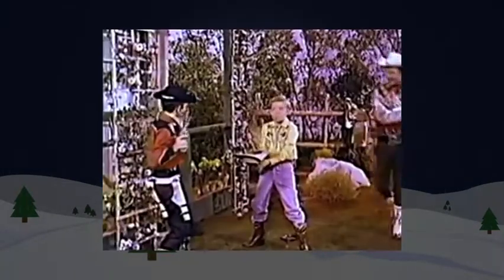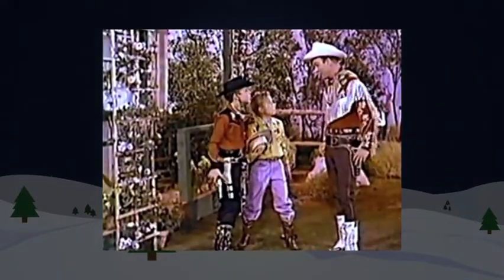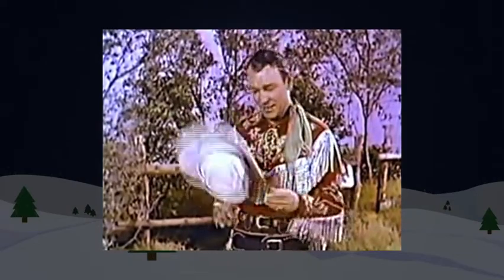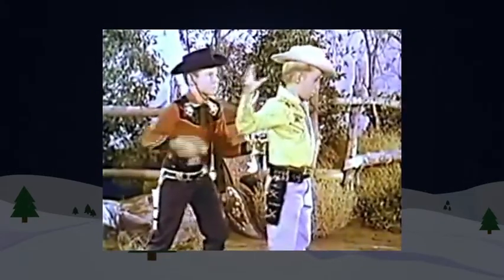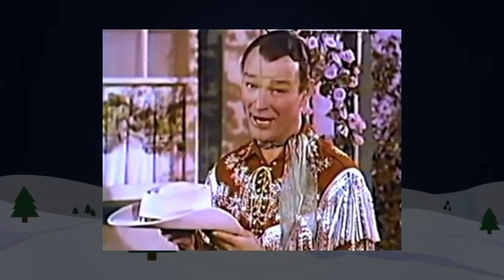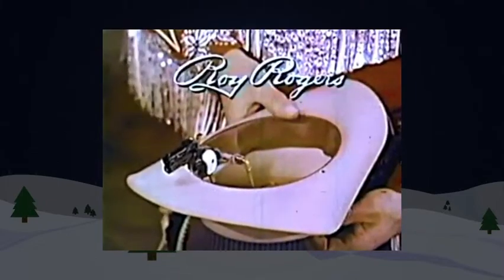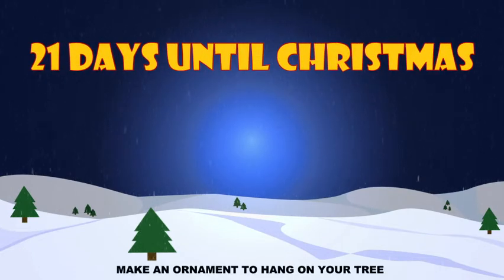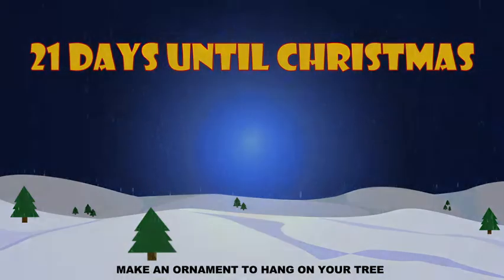Roy Rogers Quick Shooter Hat - 21 Days Till Christmas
Follow the Past Entertainment Christmas Countdown. Remember the toys you wanted most for Christmas.